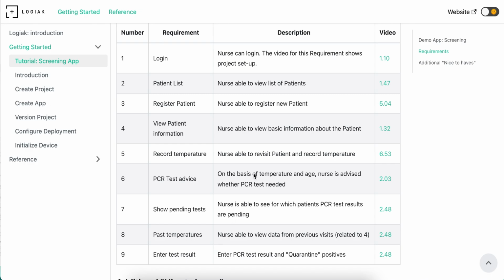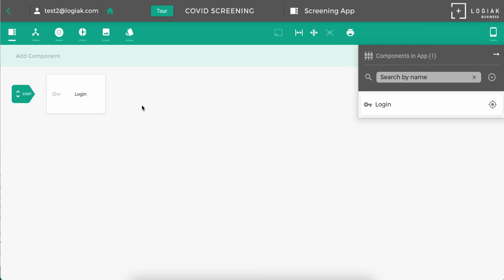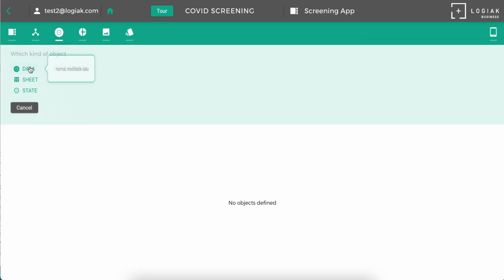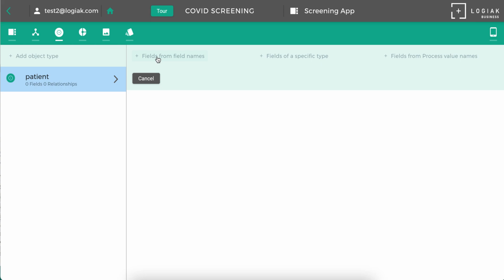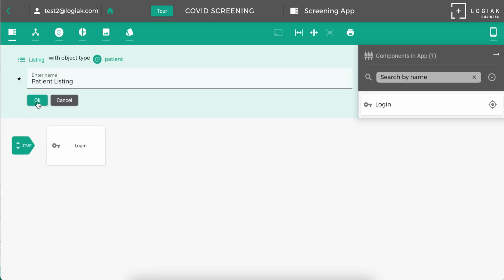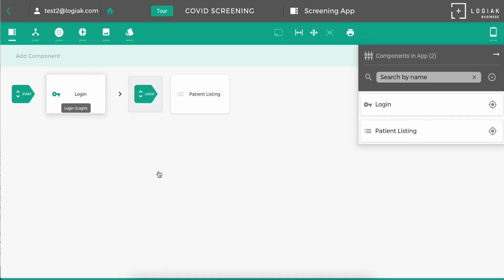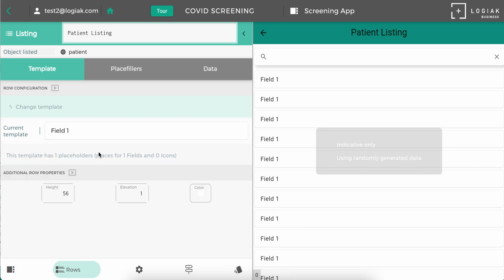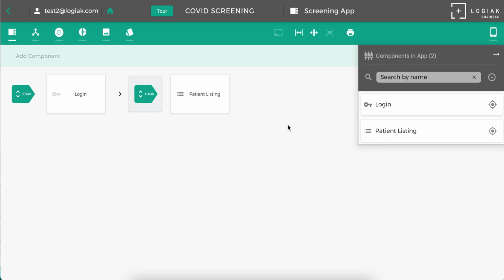Screening App 2 : Logiak: No Code Logic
The second requirement is that the nurse should be able to view a list of Patients. Here we:
- define a patient object
- add a list component
- configure what is shown in the list component

Logiak: No Code Logic